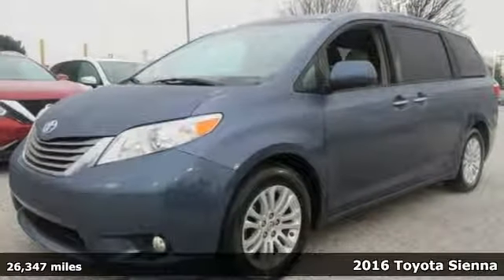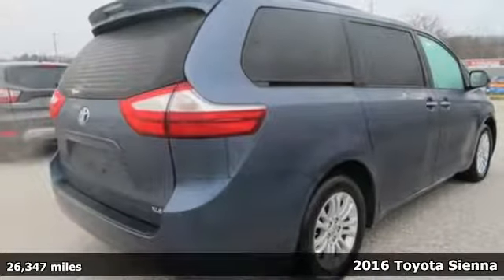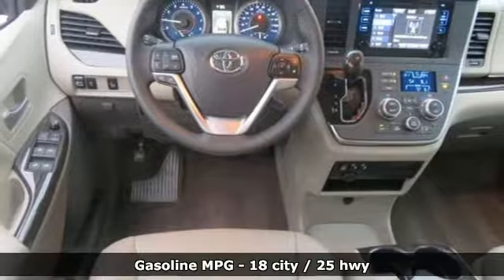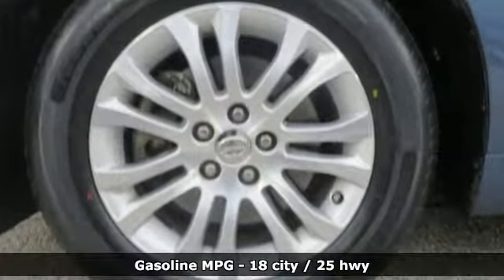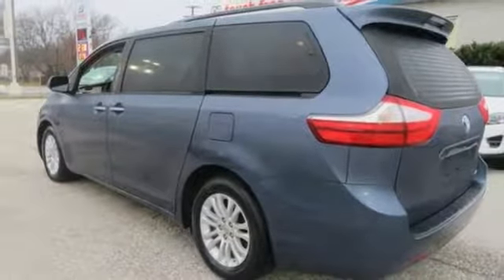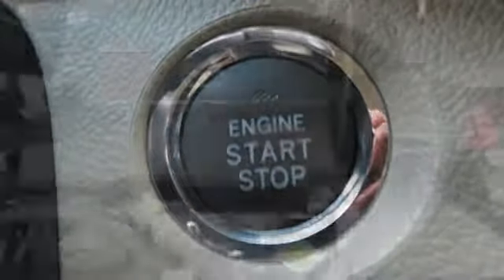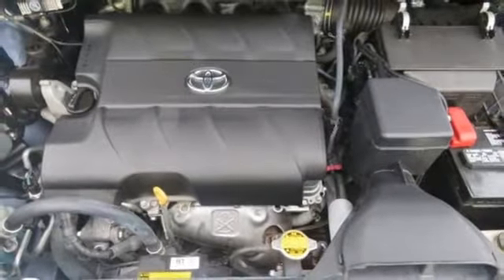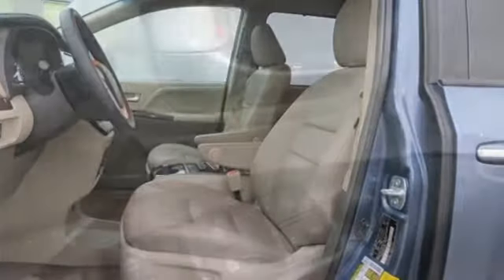2016 Toyota Sienna Baltimore Catonsville, MD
Year: 2016
Make: Toyota
Model: Sienna
Trim: XLE
Engine: 3.5L V6 SMPI DOHC
Transmission: 6-Speed Automatic Electronic with Overdrive
Color: Blue
Interior: Bisque
Mileage: 26347
Stock #: 3P749358
VIN: 5TDYK3DC2GS749358
CARFAX One-Owner. Clean CARFAX. Sky Blue Pearl 2016 Toyota Sienna FWD 6-Speed Automatic Electronic with Overdrive 3.5L V6 SMPI DOHCbrbrRecent Arrival! Odometer is 7828 miles below market average!brbrAwards:br * 2016 KBB.com Best Buy Awards Finalist * 2016 KBB.com Best Resale Value Awards * 2016 KBB.com 16 Best Family CarsbrReviews:brbr * Available eight-passenger seating; comfortable and far-sliding second-row seating; high-quality interior; user-friendly controls; available all-wheel drive. Source: Edmundsbrbrbr*Your additional costs are sales tax, tag and title fees for the state in which the vehicle will be registered, any dealer-installed options (if applicable) and a $299 dealer processing fee (not required by law). Prices are subject to change, and prior sales are excluded from these offers. While every reasonable effort is made to ensure the accuracy of this information, we are not responsible for any errors or omissions contained on these pages. Please verify any information in question with the dealer.

Address:
6324 Baltimore National Pike